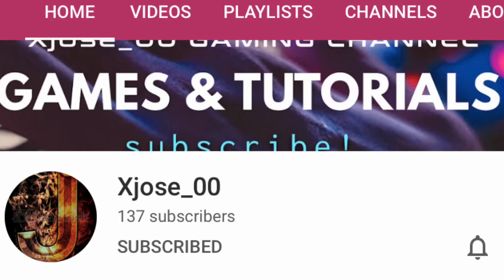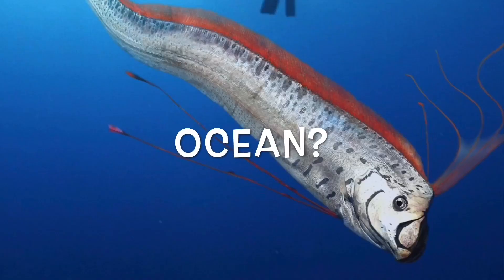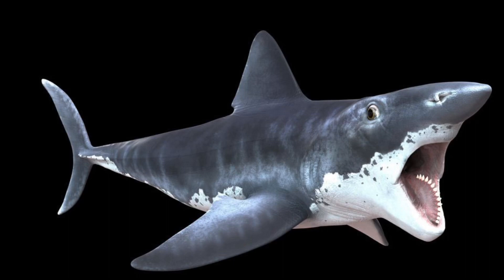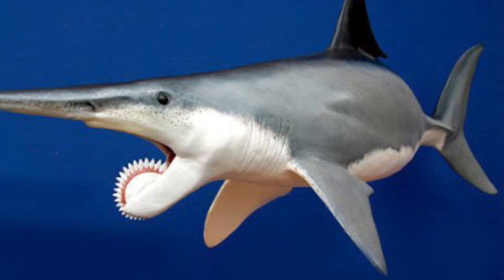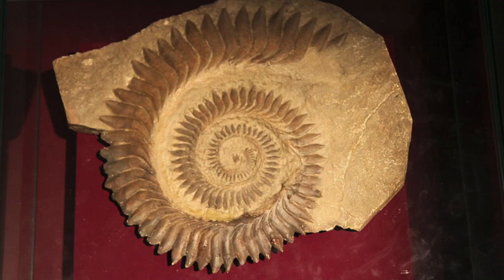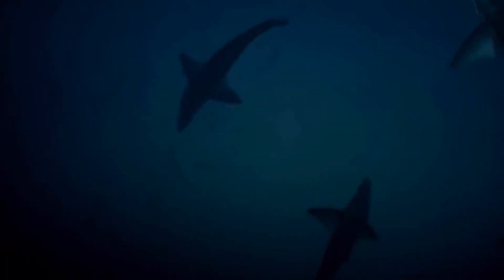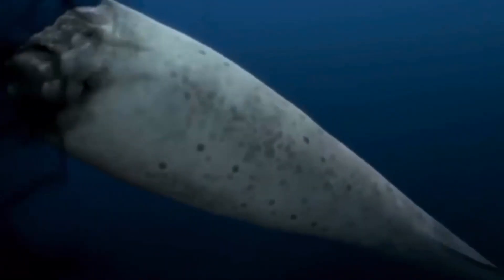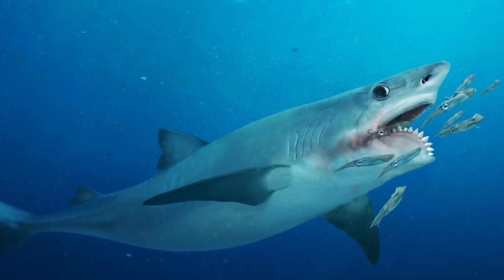IS THIS SHARK SCARIER THAN MEGALODON? HELICOPRION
Helicoprion is a shark straight out of a horror movie you would never even be able to think of. These marine predators grew to the size of a great white shark, however they were not similar at all as far as sharks go.